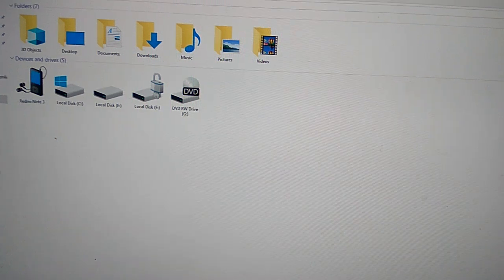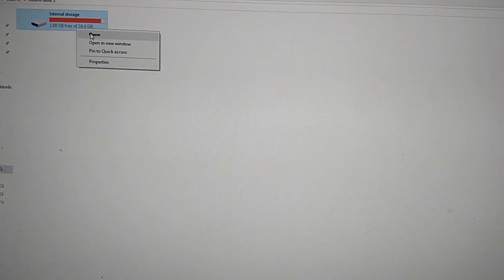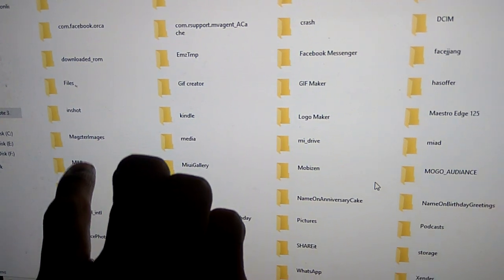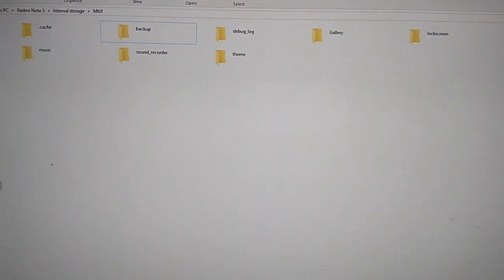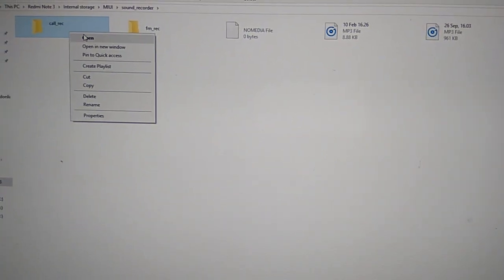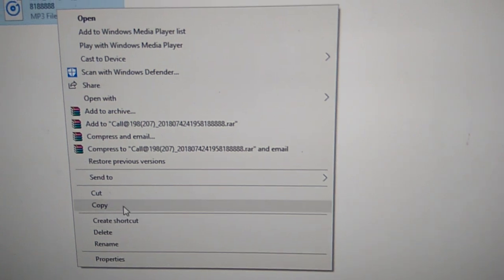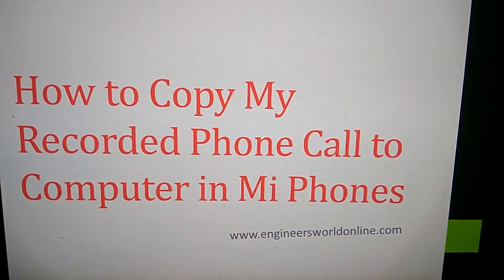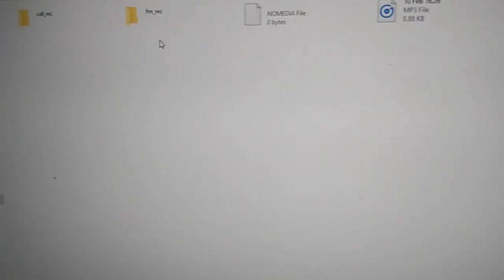Where we can find recorded call folder in Xiaomi Redmi Mi phone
Where we can find recorded call folder in my Mi phone and how to copy recorded phone call to my computer from Mi phone
Xiaomi Redmi Y2
Xiaomi Redmi Note 5 Pro
Xiaomi Redmi 5A